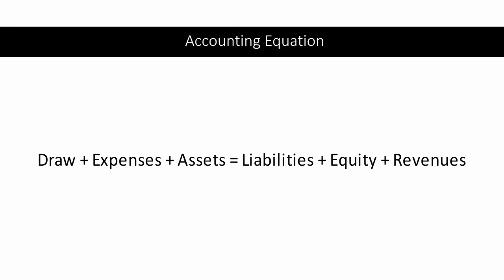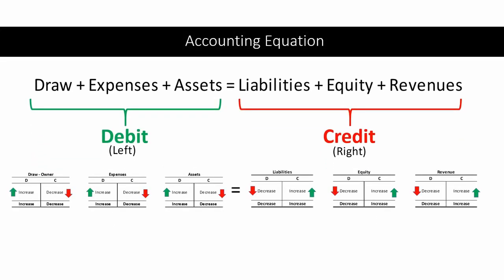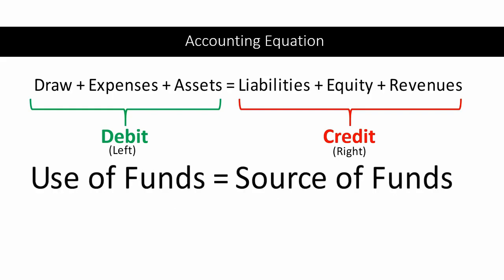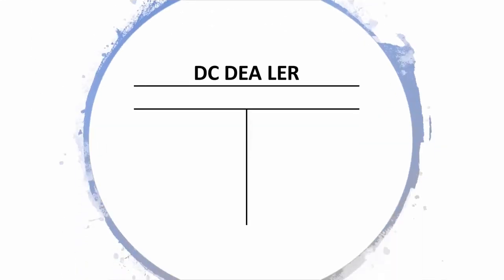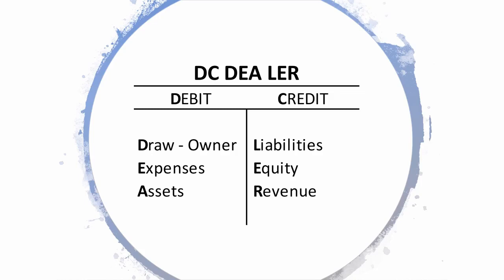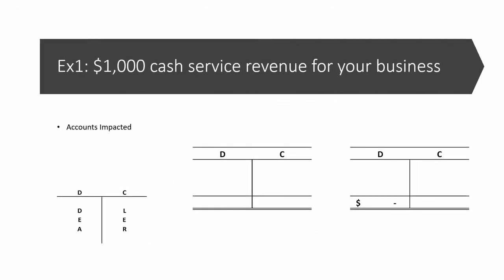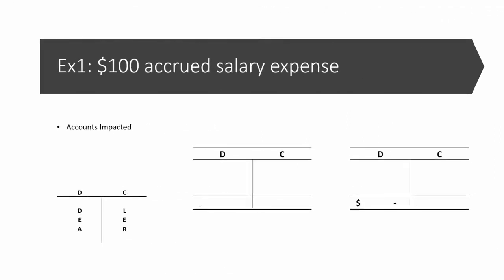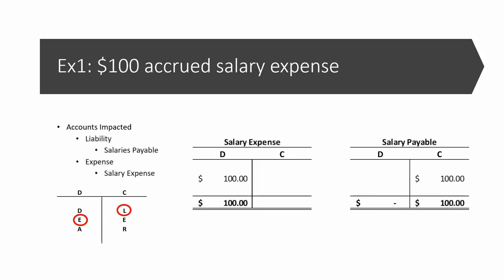Basic Accounting | Debits and Credits | Accounting Equation | SECRET to Scoring a A in accounting!